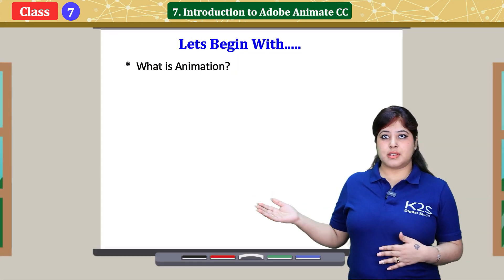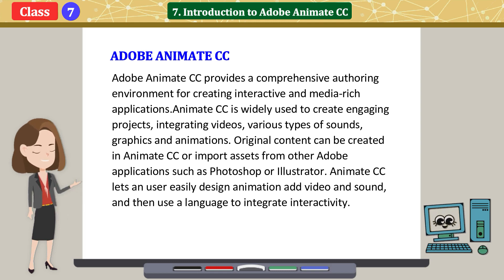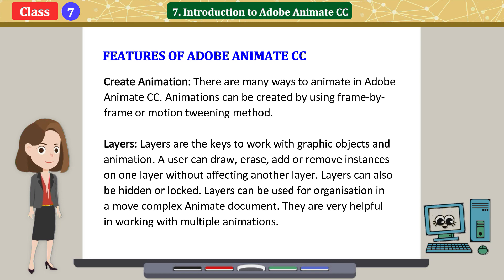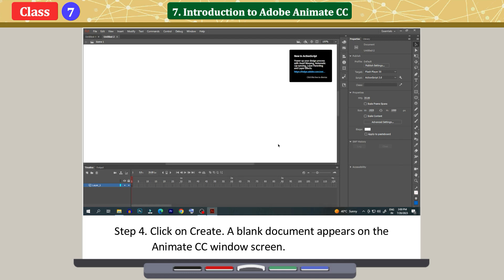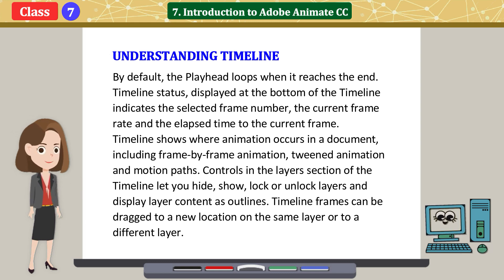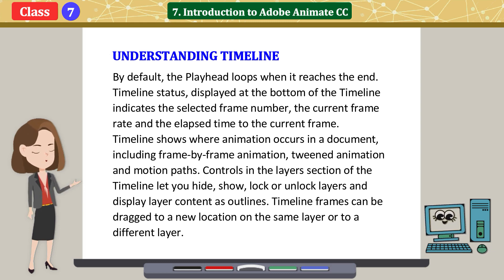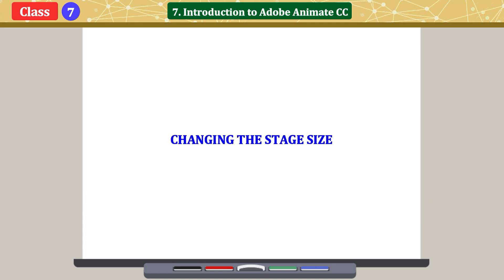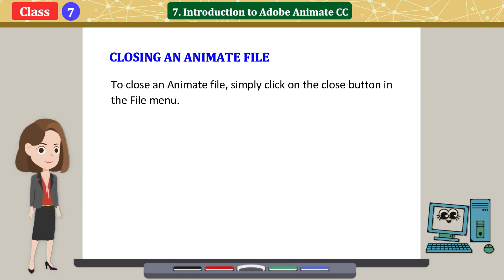Introduction to Adobe Animate CC || Class - 7, Chapter - 7 || LOGON Codes with Smartway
Title: "Introduction to Adobe Animate CC" - Class 7

Description: Welcome to Class 7 of our Computer series! In this video, we'll provide gentle information on the fascinating world of computers, designed especially for Intermediates at the Class 7 level.

• Features of Adobe Animate CC
• Starting Animate CC
• Creating a New Animate CC
• Components of Animate CC
• Understanding Timeline
• Understanding the Drawing Tools in Tools Panel
• Changing the Stage Size
• Changing the Background Colour
• Saving an Animate File
• Opening an Animate File
• Closing an Animate File